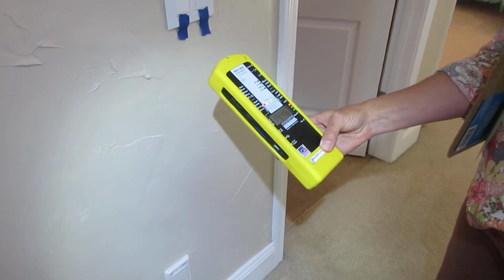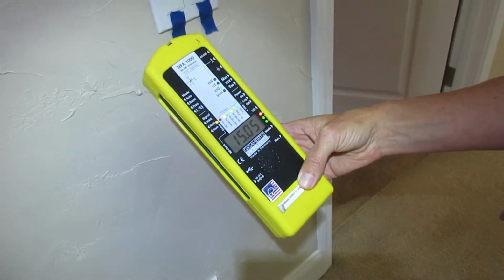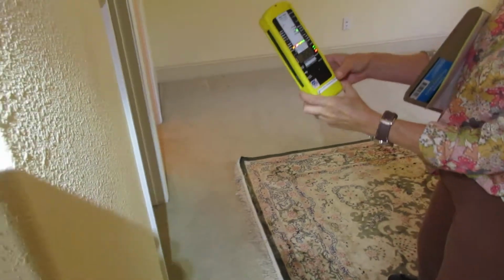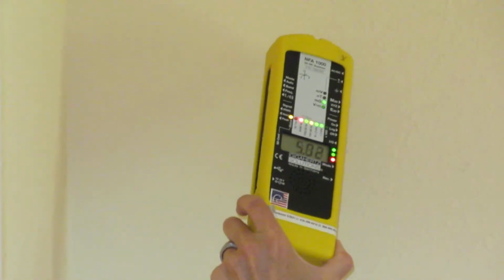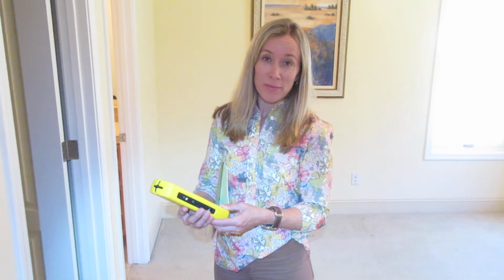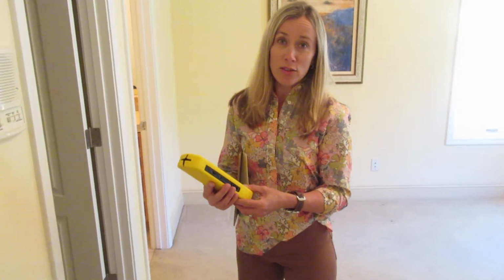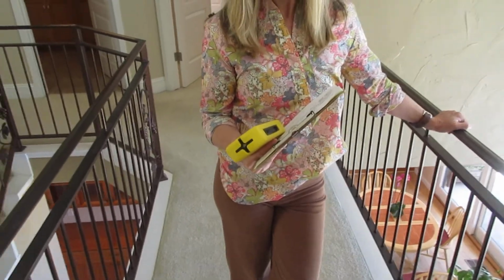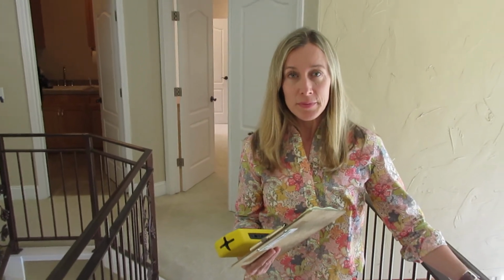Wiring Code Violations Create High AC Magnetic Fields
Wiring errors in a home (neutral-neutral or neutral-ground connections beyond the main panel) can create high AC magnetic fields when the lights are on and there is current flow. These errors are a violation of the National Electric Code due to fire/safety hazard and cause increased AC magnetic fields that can be measured with a gaussmeter. In this home, the maximum readings observed are 3x the Extreme Concern range based on Building Biology guidelines. Luckily, these violations can be remediated by an EMF experienced electrician.

In collaboration with Eric Windheim, EMRS, Windheim EMF Solutions.